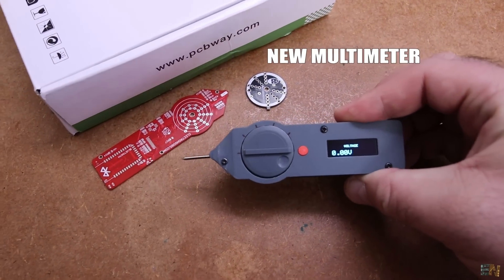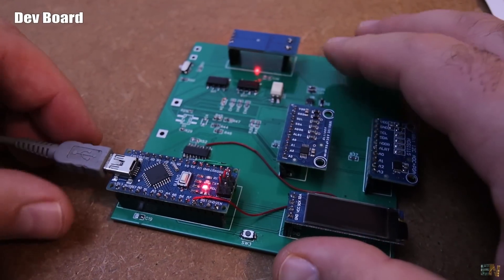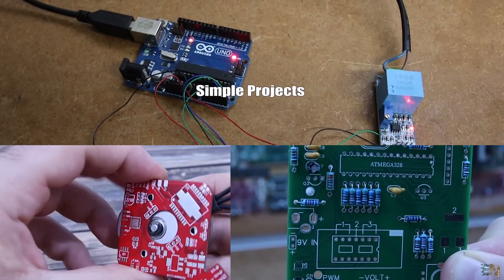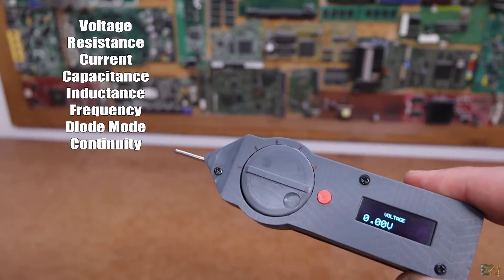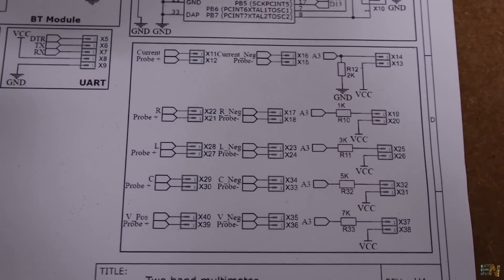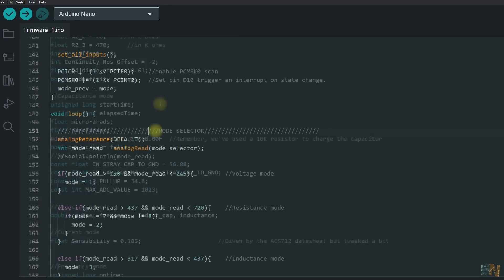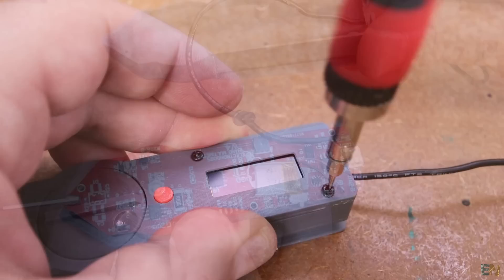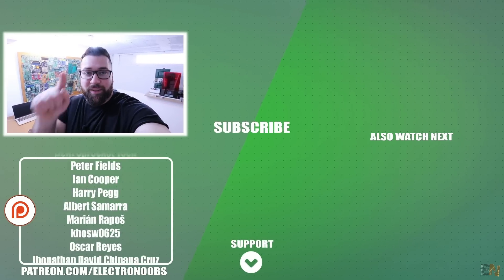BEST Homemade Two Hand Multimeter - Finally!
🔥Arduino based multimeter capable of measuring current, voltage, resistance, capacitance, inductance, continuity, diode mode, frequency and a lot more. Still improving! Check the links for more.

00:00 Intro
08:51 Thank You